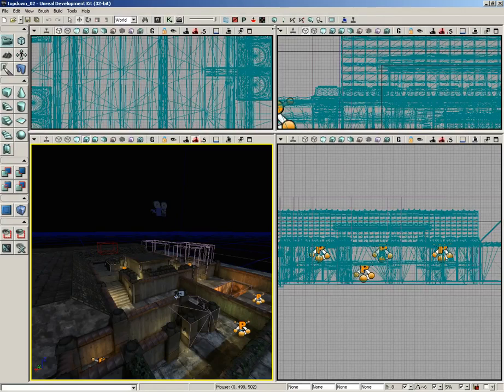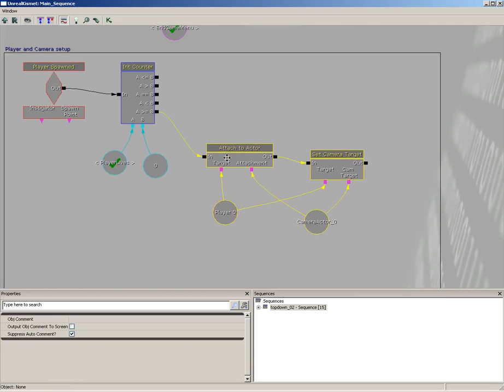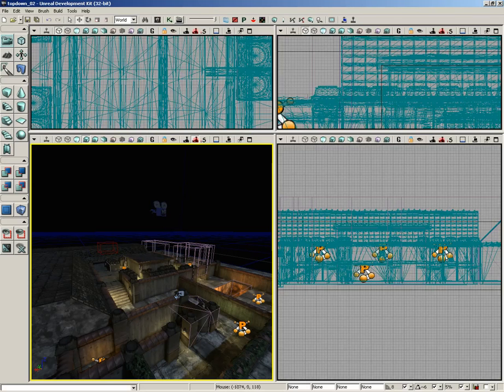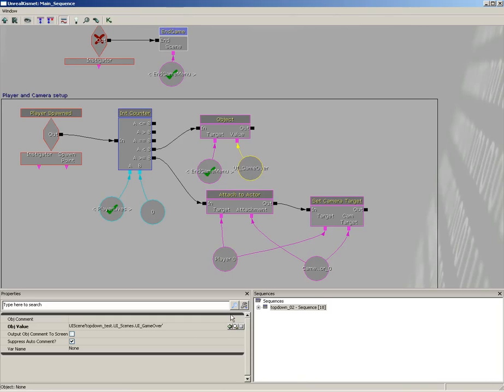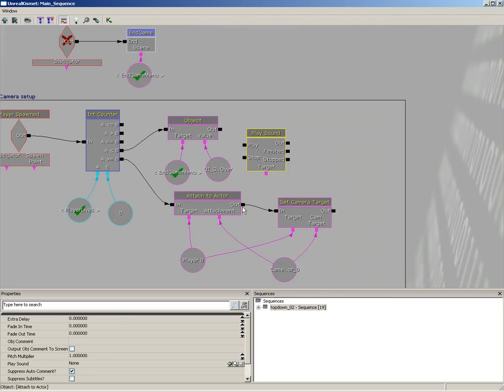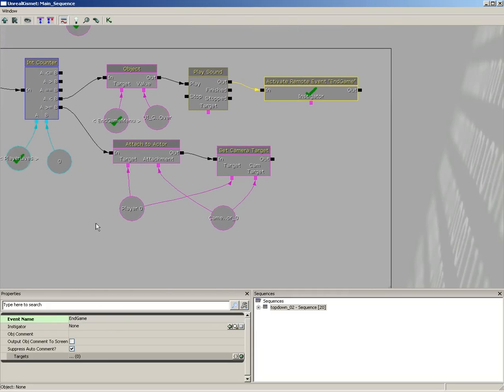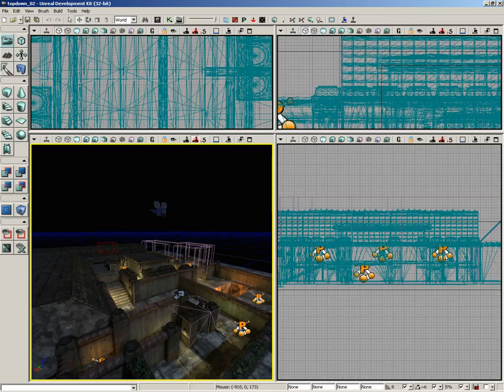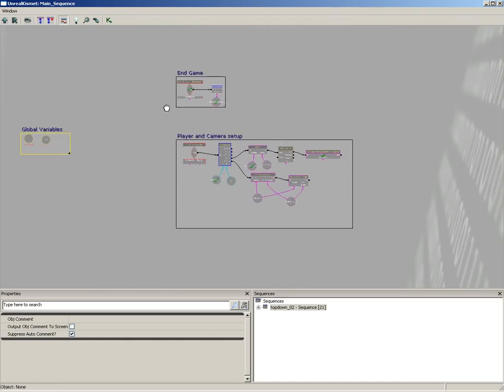UDK Tutorial Part 147: Top Down- Game Over Screen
One of the UIScenes we will set up in our game is a "game over" screen that will appear when the game has fully run its course.